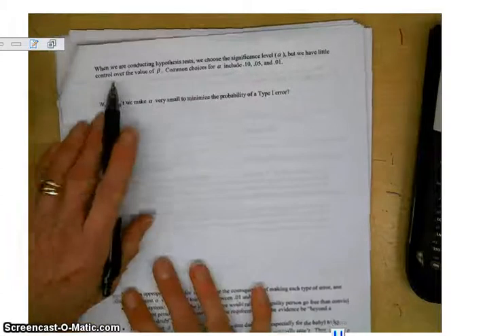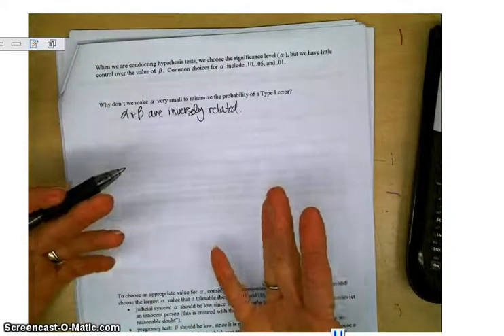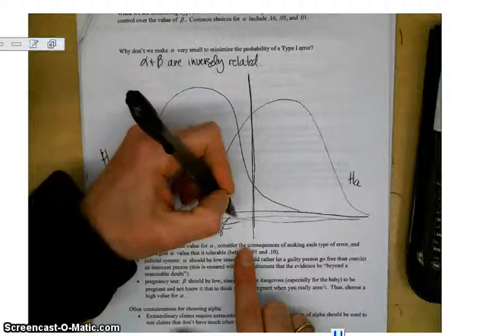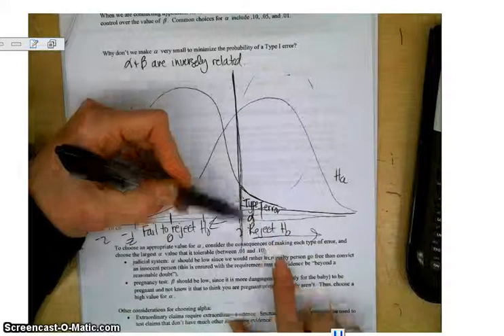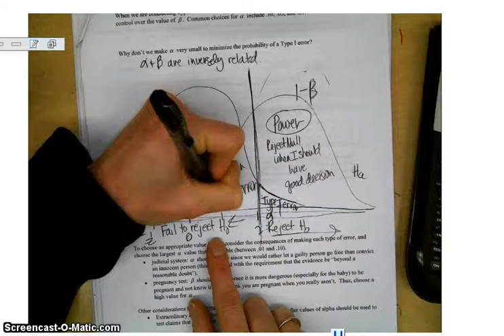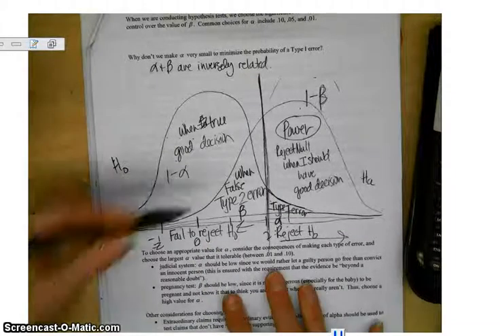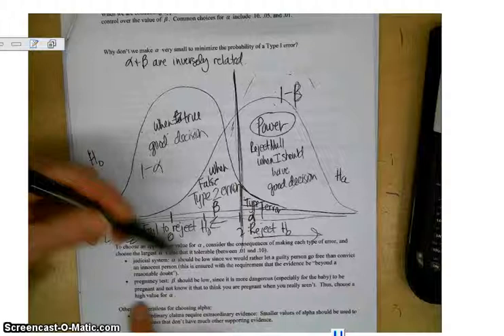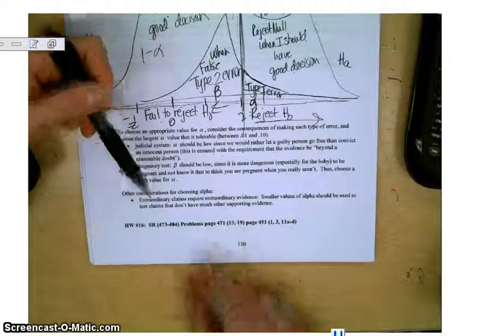Day 18 Type I and Type II errors